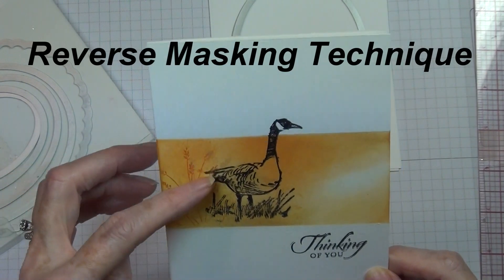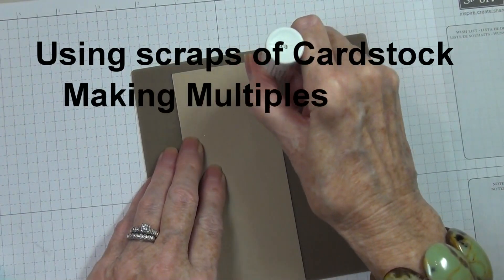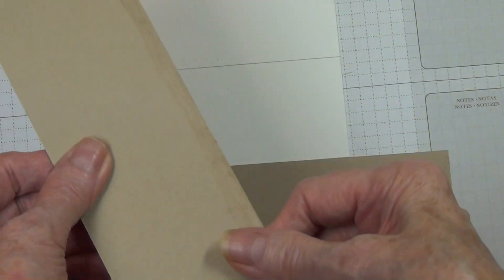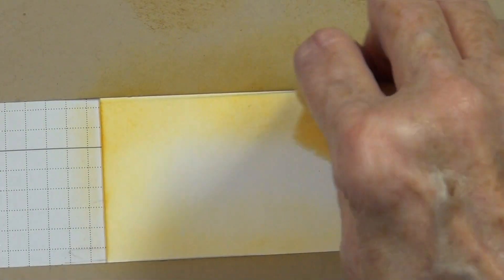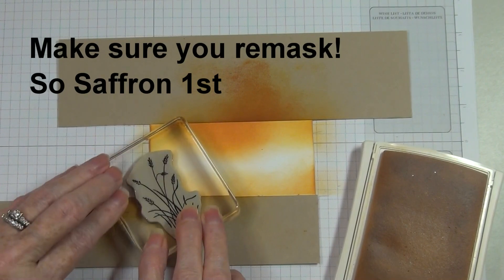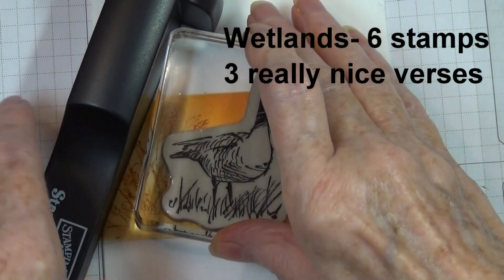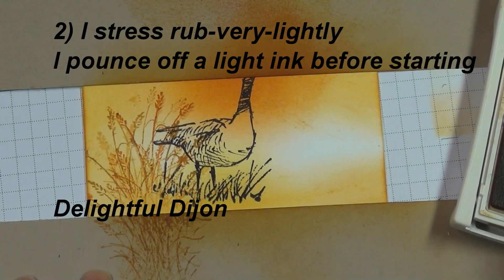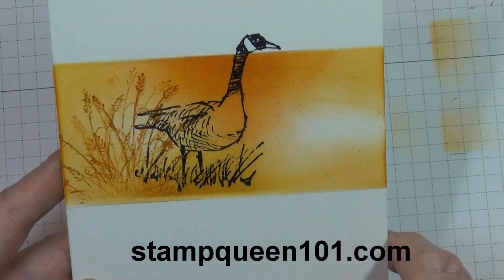Reverse Masking Technique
One of my favorite Techniques!  Get your paper, sponges & ink pads and work along with me.    I'd love to hear from you!!!